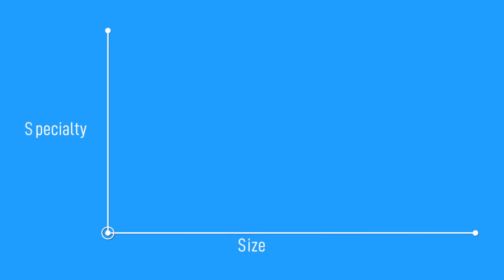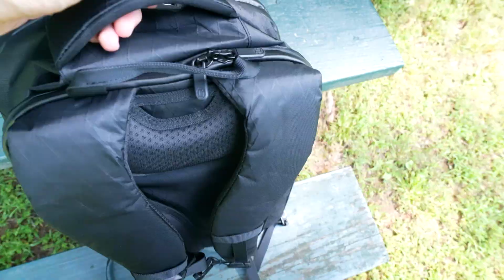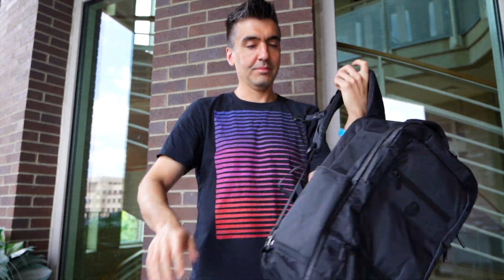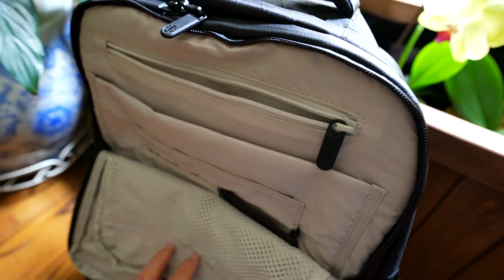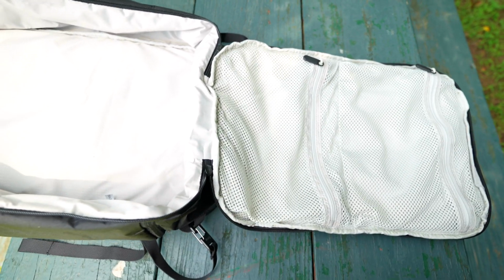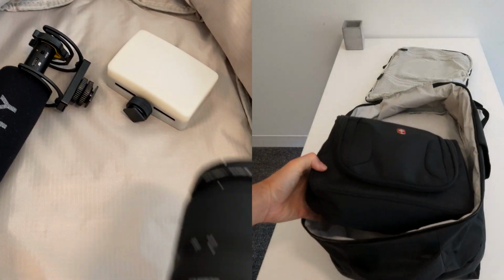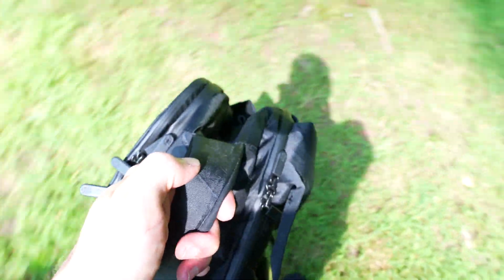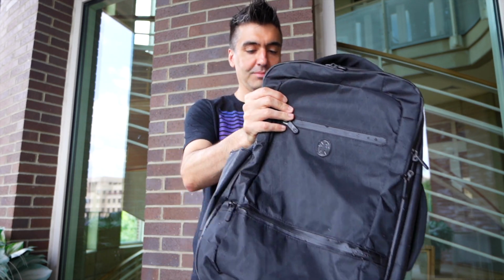Tortuga Outbreaker Laptop Backpack Review: Best For Travel Or School?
A mid-size backpack that's not too big, not too small.
Outbreaker Laptop Backpack